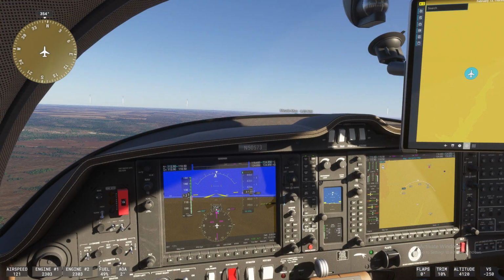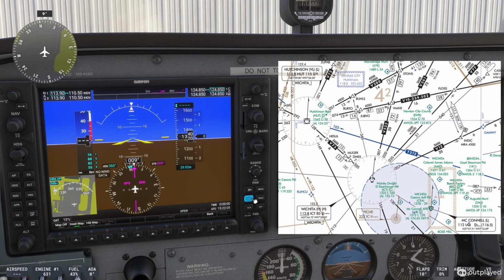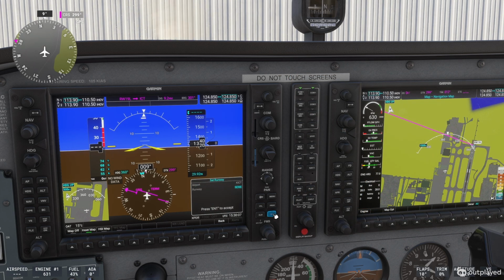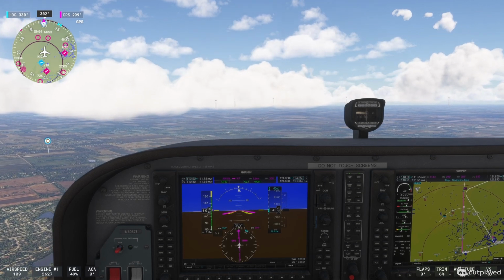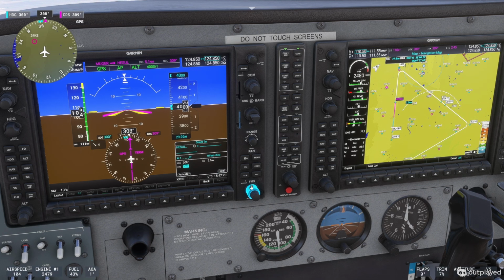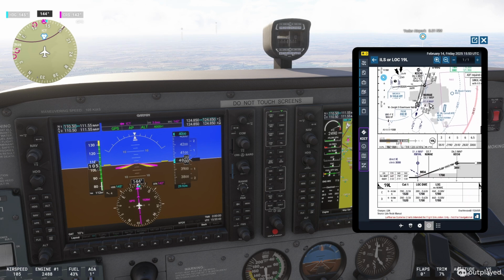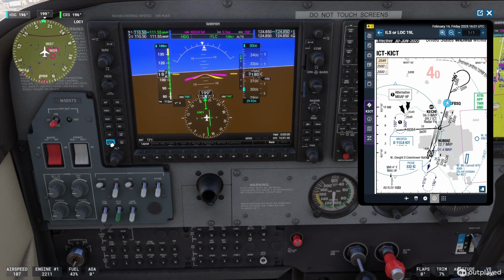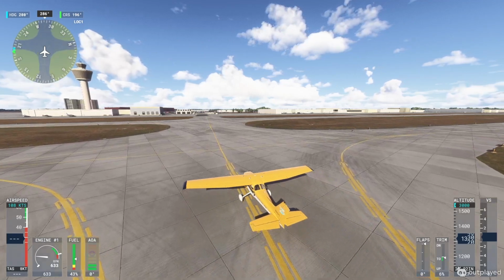Flight Simulator 2024 - G1000 Flight Planning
Flight Planning Tutorial in the G1000 equipped Cessna 172 in Microsoft Flight Simulator 2024

KICT Low Altitude IFR Chart: Select Low IFR on AirNav Screen